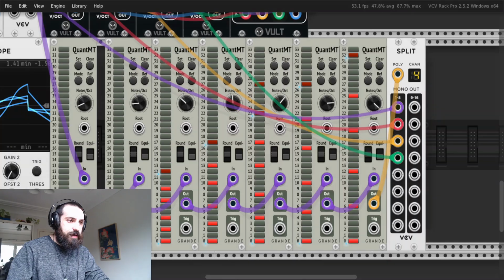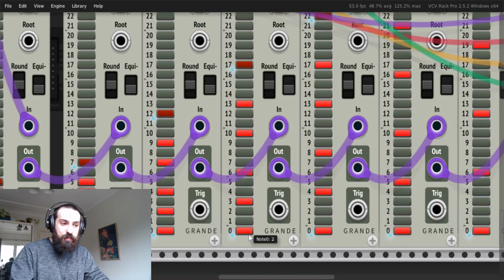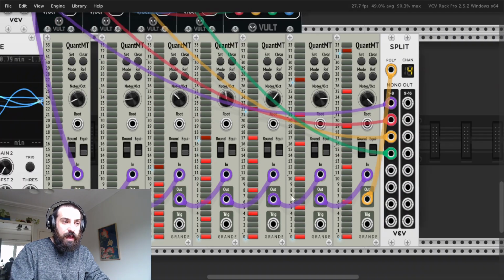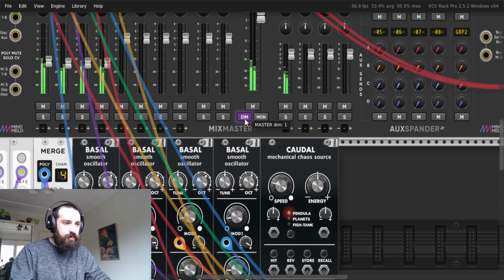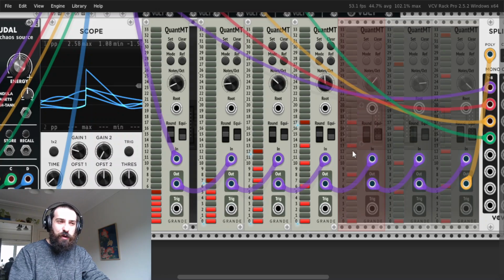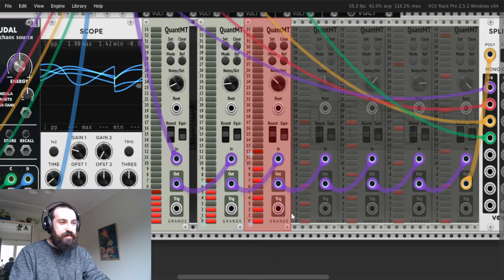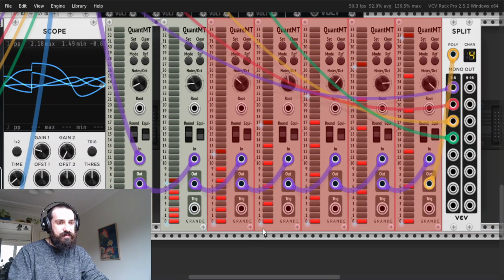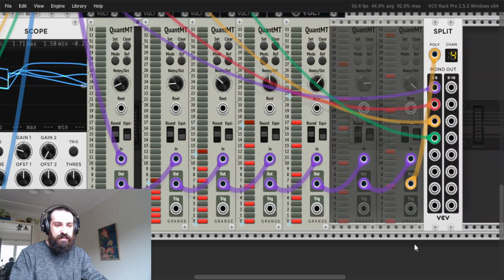Six (Microtonal) Shades Of Major Pentatonic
Exploring six (plus one bonus) pentatonic sounds in 7EDO, 12EDO, 17EDO, 22EDO, 27EDO, and 32EDO